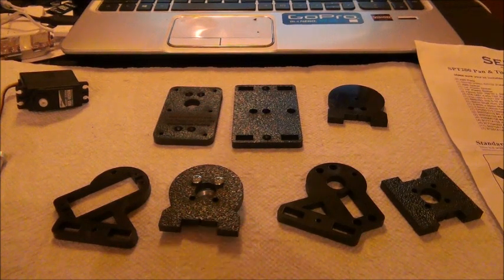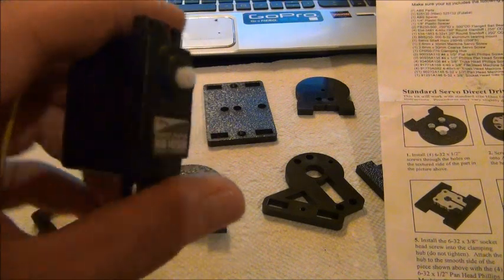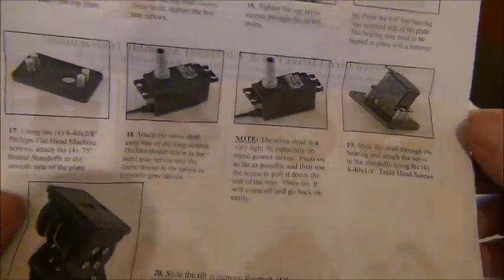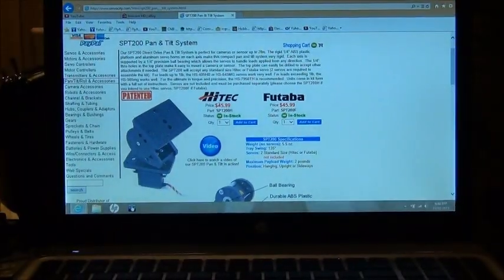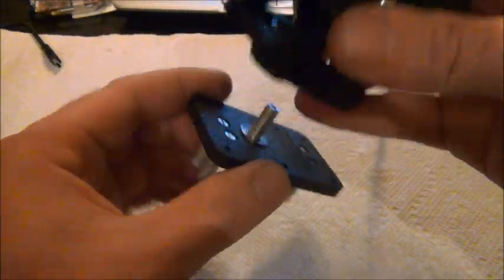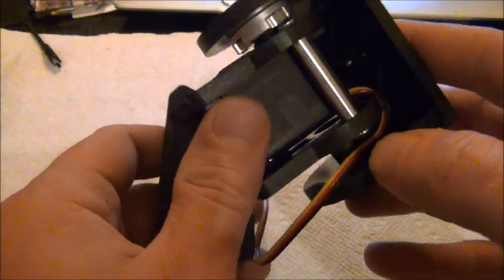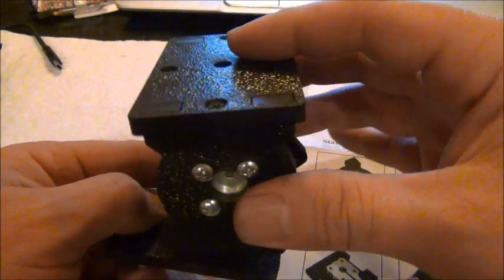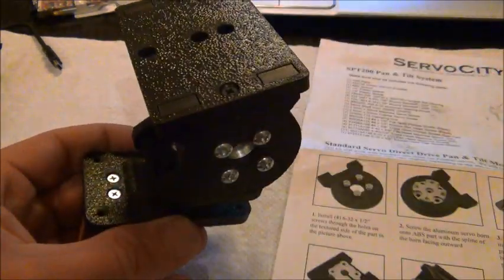SPT-200 Pan-Tilt From Servo City, Build and Review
This thing is built tough. From its full ball bearing support on both axis's to its metal gear shaft construction and thick 1/4 inch ABS plastic. the spt-200 is a Robust system for many pan tilt system uses. Upon my opening of the bag, Everything was clearly Organized and easily distinguishable in the nicely printed assembly brochure. I cant call it a manual because Its only a few easy steps. These are perfect for cameras upto and including 2lbs. but Im sure with a few quality Hitec or Futaba servos, This can and will hold much more.  For loads up to 1lb, the HS-485HB or HS-645MG servos work very well. For loads exceeding 1lb, the HS-985mg works well.  For the ultimate in torque and precision, the HS-7950TH is recommended.

Be Sure to Go to ServoCity.com and see what that have to offer!